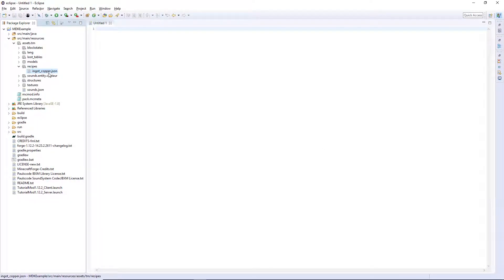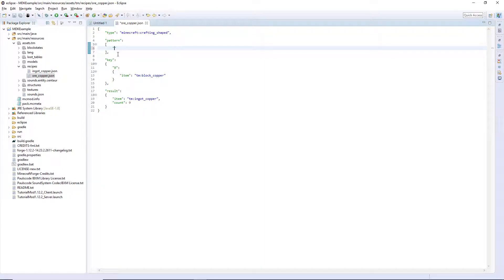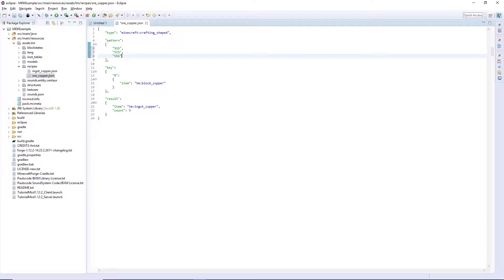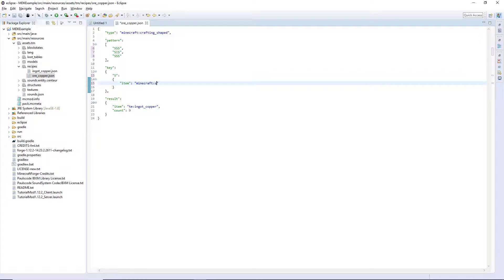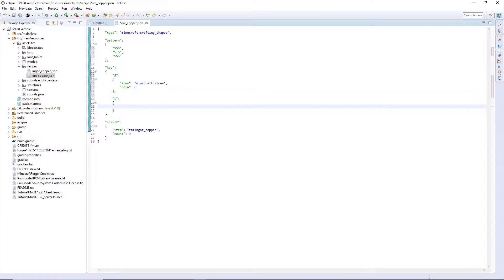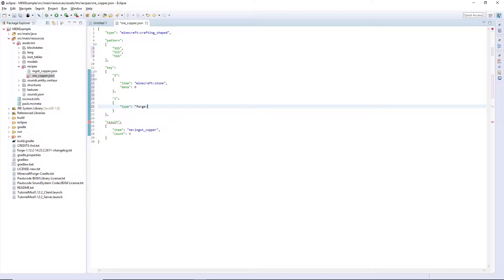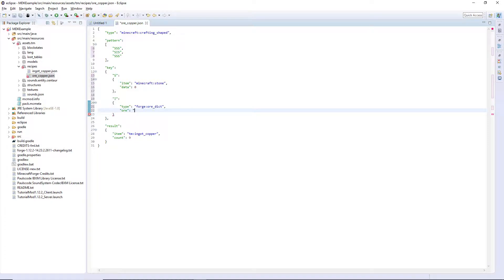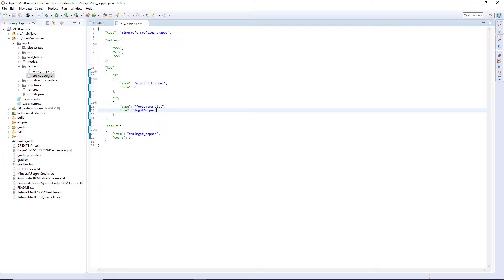Ore Dictionary (stuff I forgot) - Minecraft Modding Tutorial 1.12.2 - Episode 25.5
Lel i forgot to include how to make your own recipes work woops